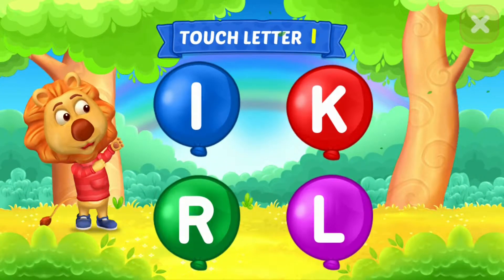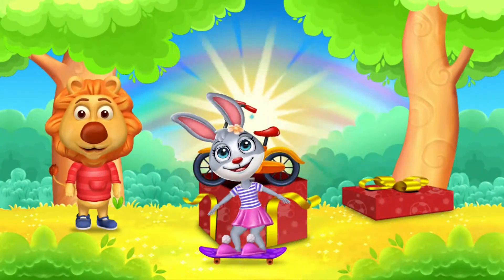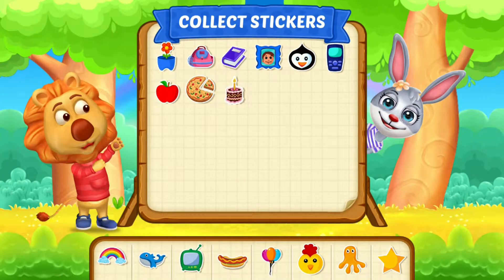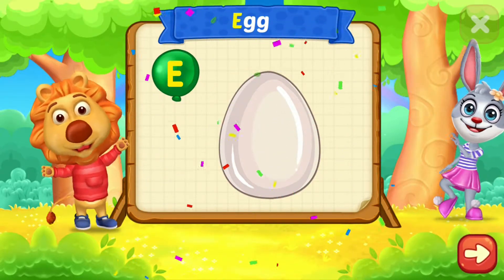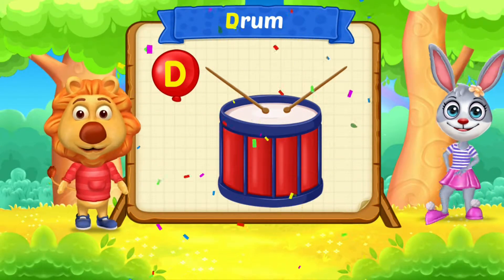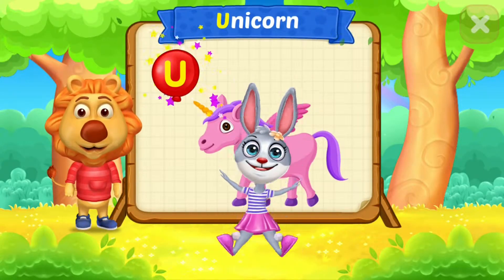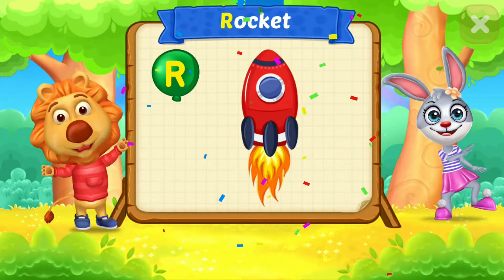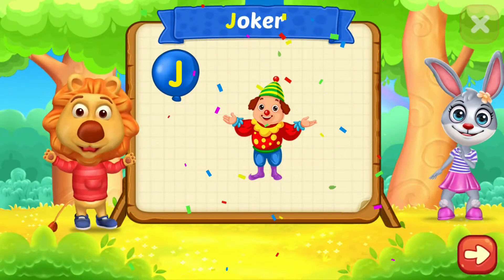Learn For Children ABC Touch Letter. Educational Video for Kids. RV AppStudios.